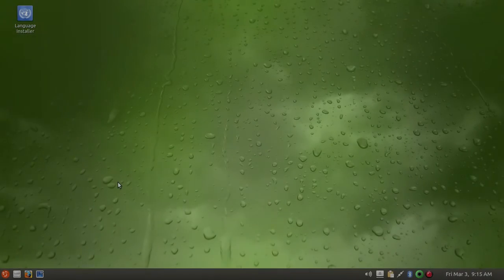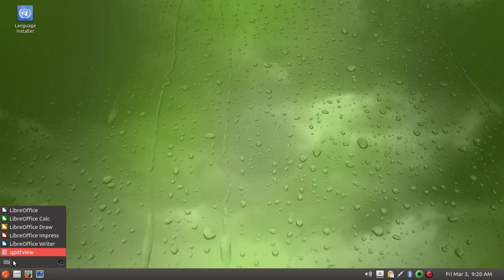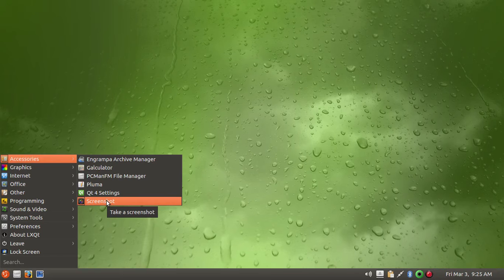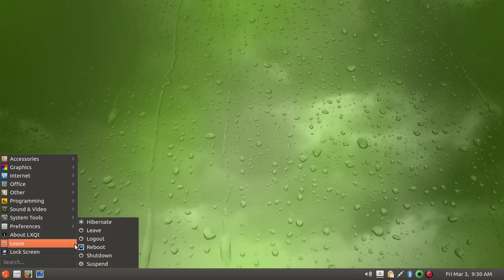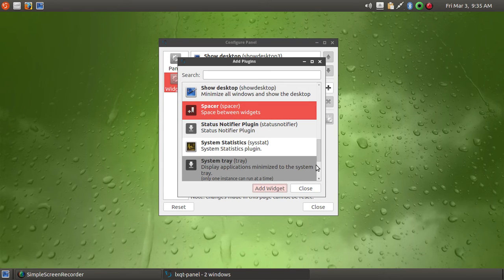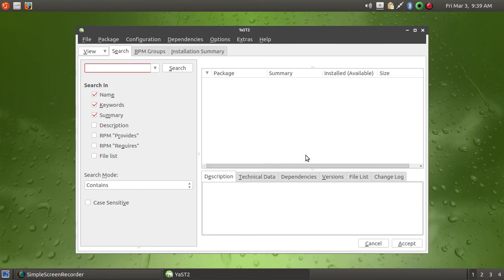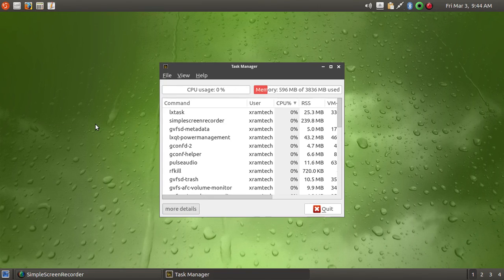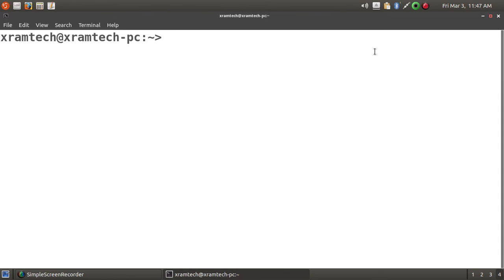GeckoLinux LXQt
GeckoLinux is based on OpenSUSE, and produced with SUSE Studio.  This is the LXQt version, a good choice for those wanting a lightweight desktop.